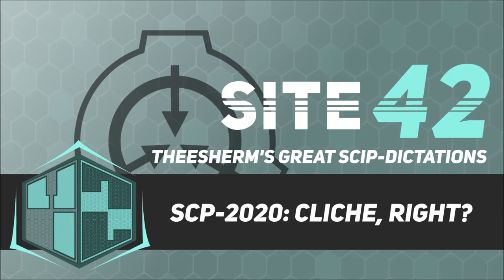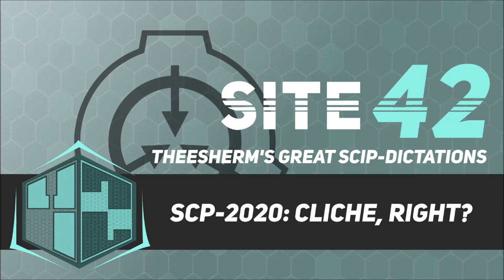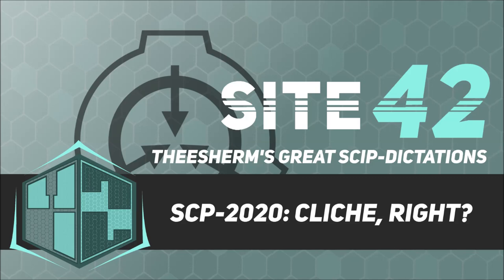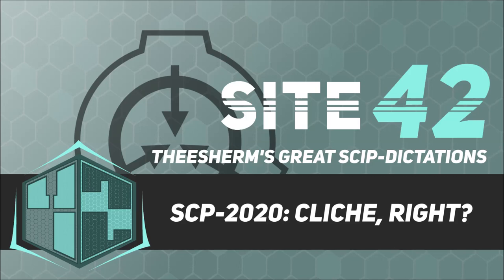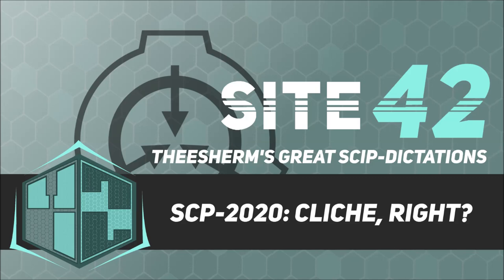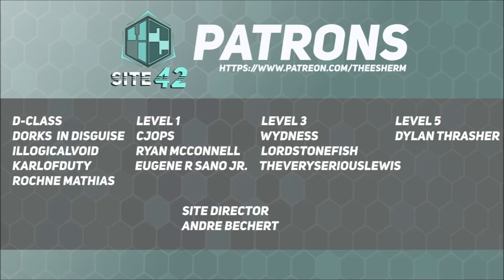SCP-2020: Cliche, Right?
Bensounds: Sci-Fi